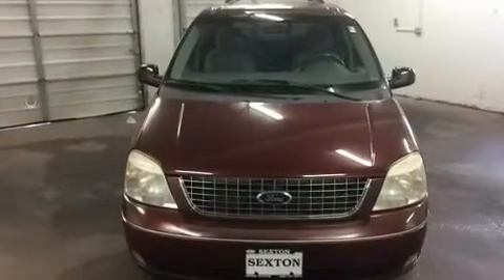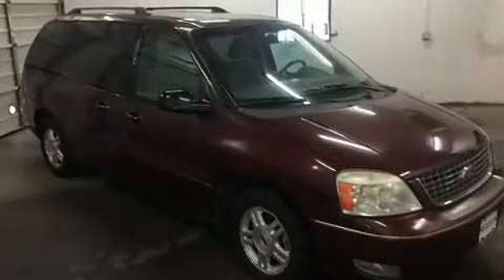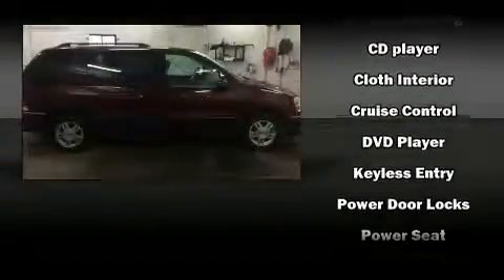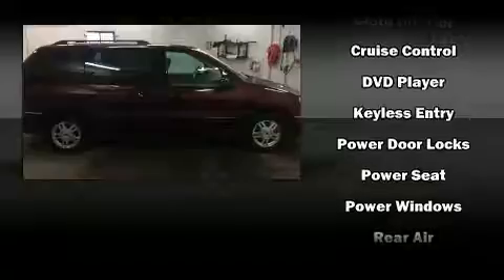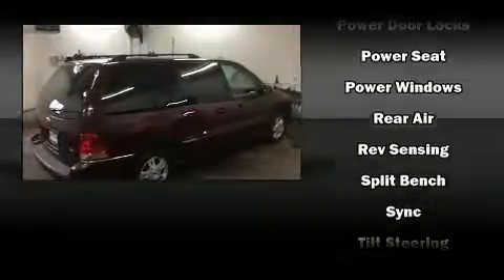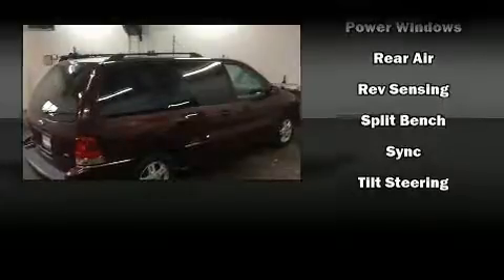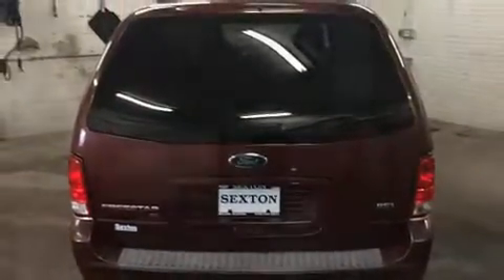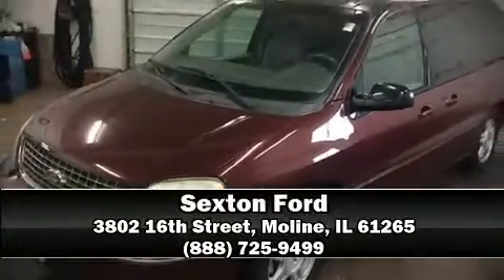2007 Ford Freestar SEL in Moline, IL 61265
Sexton Ford
3802 16th Street

Here's a great deal on a 2007 Ford Freestar. Under the hood you'll find a 6 cylinder engine with more than 200 horsepower, providing a spirited, yet composed ride and drive. Ford infused the interior with top shelf amenities, such as: 1-touch window functionality, a tachometer, front bucket seats, power door mirrors, power windows, remote keyless entry, and much more. Storage solutions are integrated throughout the interior, demonstrating thoughtful attention to detail. Passengers in the third row enjoy seat back reclining functionality, providing an extra level of comfort and convenience. Audio features include a CD player with AM/FM radio, steering wheel mounted audio controls, and 4 speakers, providing excellent sound throughout the cabin. Passenger security is always assured thanks to various safety features, such as: dual front impact airbags with occupant sensing airbag, a panic alarm, and 4 wheel disc brakes with ABS. We have a skilled and knowledgeable sales staff with many years of experience satisfying our customers needs. We'd be happy to answer any questions that you may have. Stop in and take a test drive!